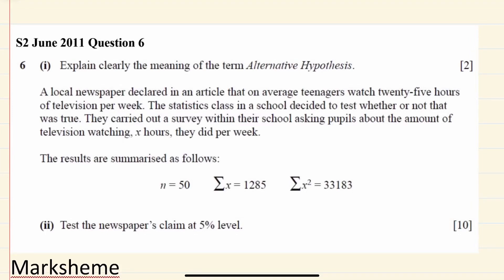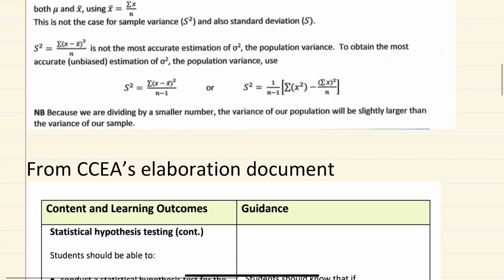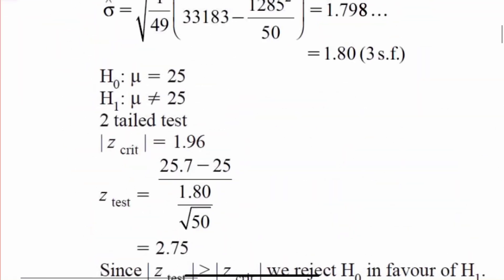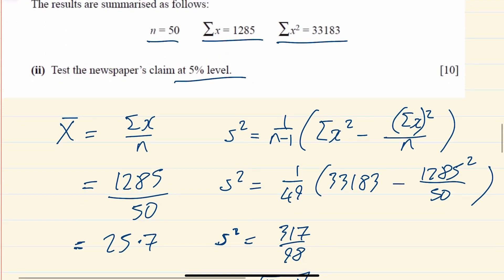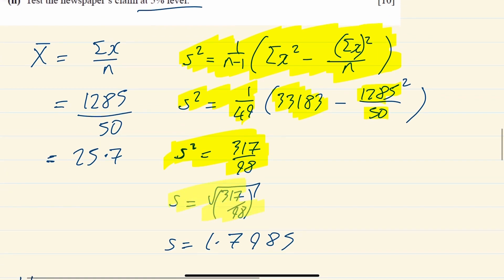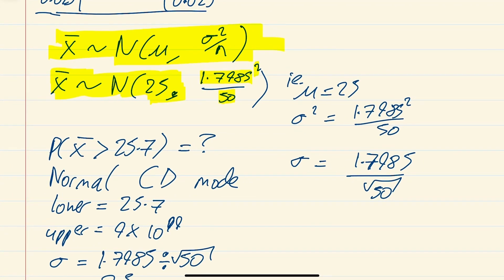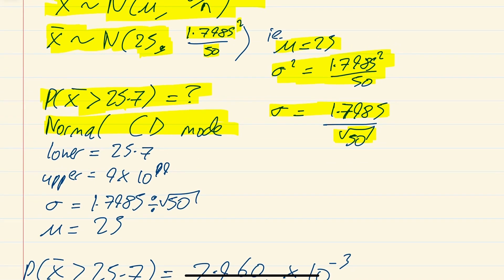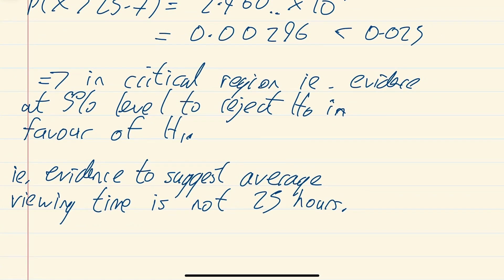CCEA Hypothesis testing question from their Topic Questions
Hypothesis testing, hypothesis testing normal distribution, maths, math, mathematics, CCEA, AQA, OCR, EDEXCEL,